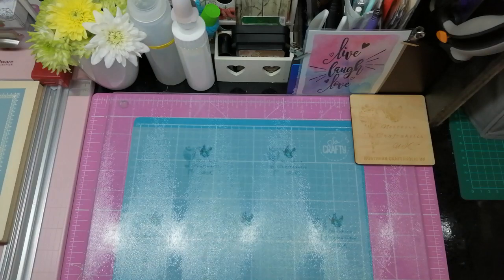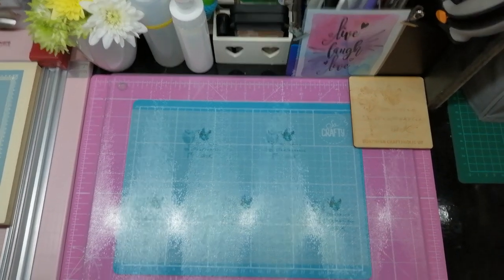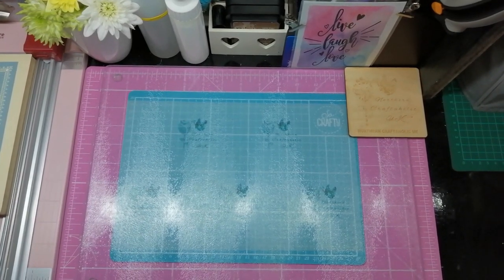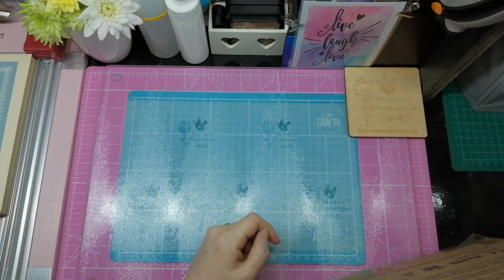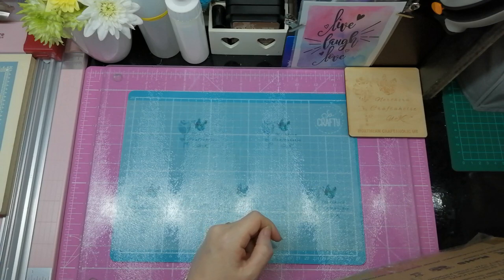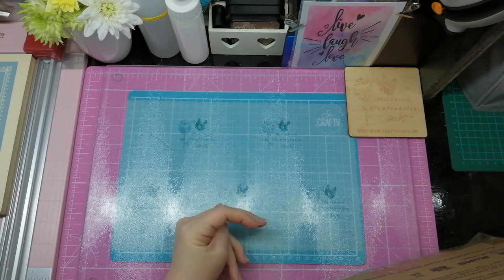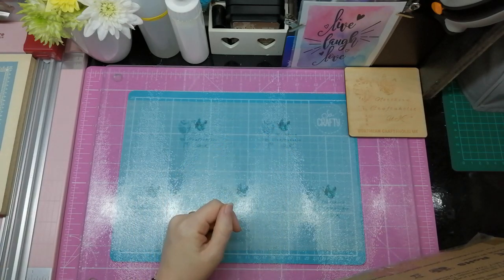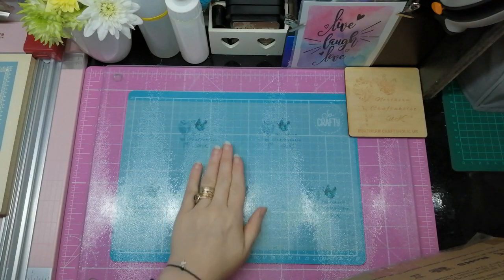Craft Haul | Unboxing | Uten Computerized Sewing Machine Electronic with 200 Stitches 8 Buttonholes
Hey guys 🙋

Come and join me as I unbox my brand new sewing machine with you all 😊
Also, what do you guys think we should name her?!

Want to open your own Etsy shop?
Use this link to open your account and once you have completed the process you will receive x40 FREE listings to help get you started.

Upon completing your shop registration process, I will also receive x40 FREE listings on my Etsy account as well as a kick back for you using my recommend a friend link. It DOES NOT cost you anything or take anything away from you.

✨ Lisa Hargreaves

✨ Lori Goodman - Lori's Creative Studio

✨ Michelle (Shell) - Shell’s Cards, Colouring & Crafts